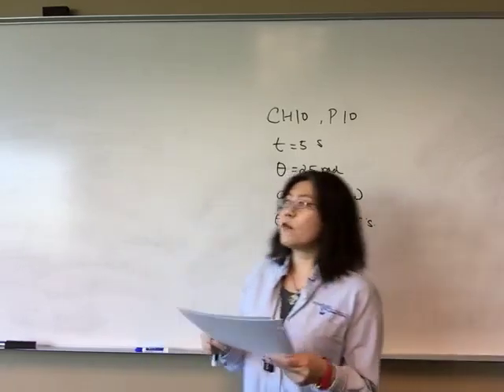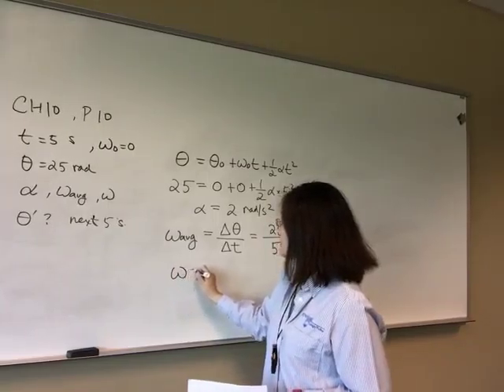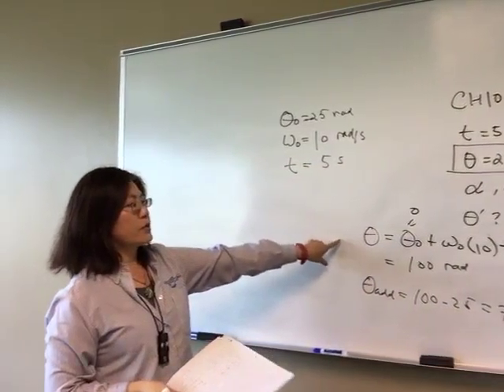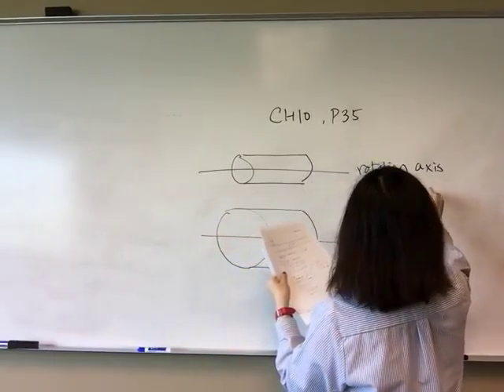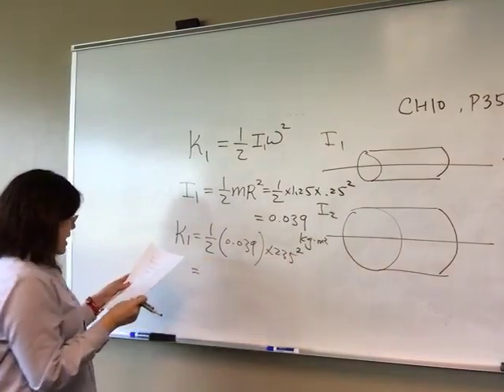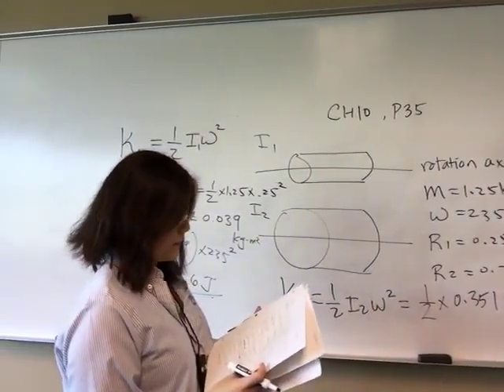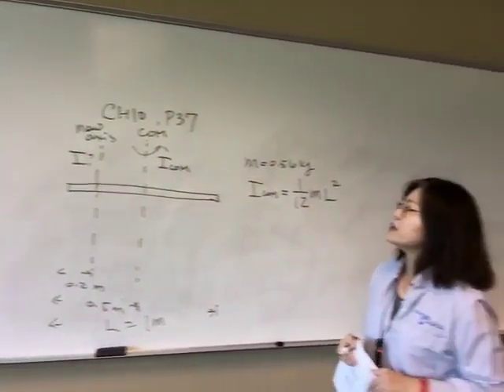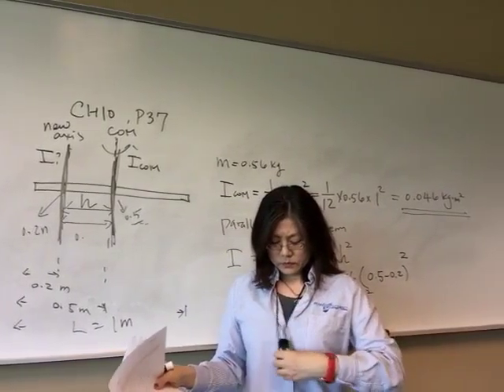CH10 - P10, P35, P37